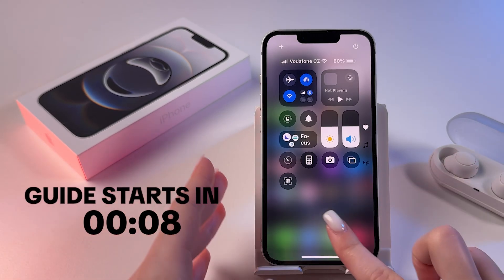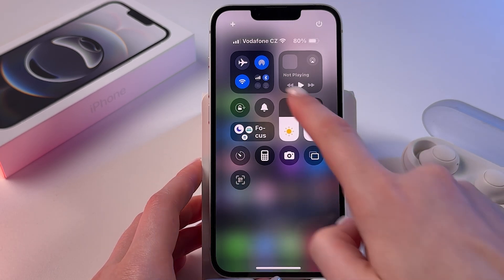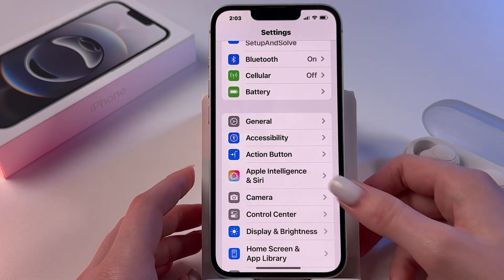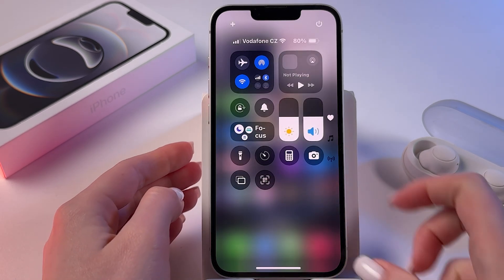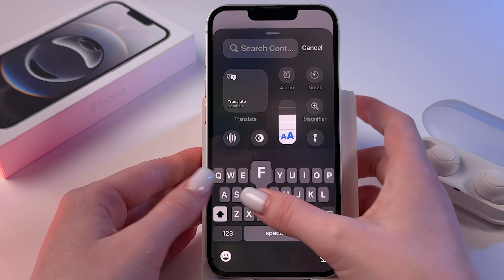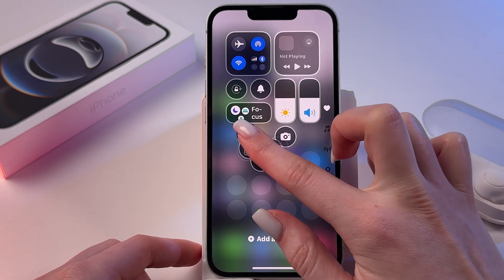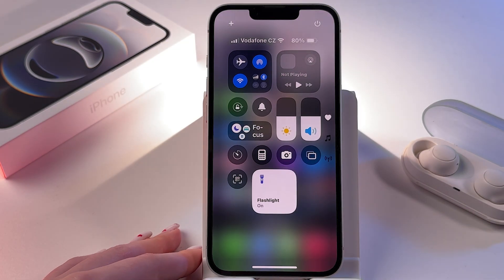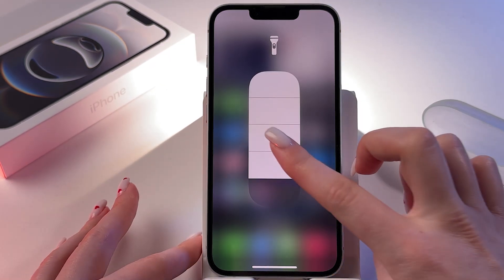How to Restore the Missing Flashlight in iPhone 16e Control Center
Struggling to find the flashlight on your iPhone 16e? I've got you covered! In this quick tutorial, I'll show you a step-by-step method to bring back the missing flashlight to your Control Center. Whether it's been accidentally removed or it just mysteriously disappeared after an update, I'll guide you through the simple process of adding the Flashlight back, and even customizing its position in Control Center. Just swipe and tap - let me show you how to illuminate your iPhone's features again!

This video also covers the following topics:
Fix Missing Flashlight in iPhone 16e Control Center
Restore Flashlight in Control Center on iPhone 16e
How to Add Flashlight Back to Control Center in iPhone 16e